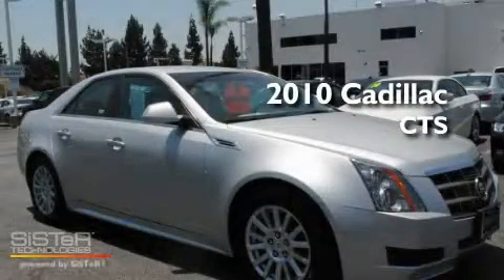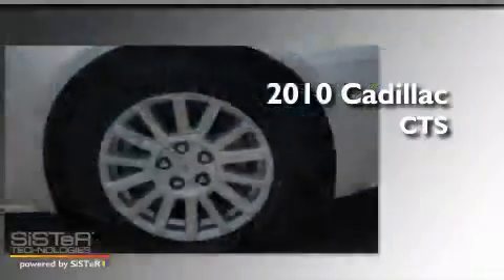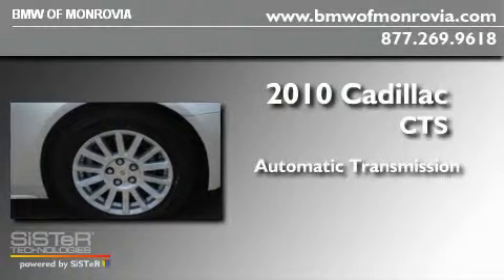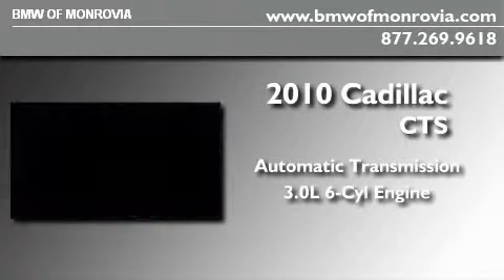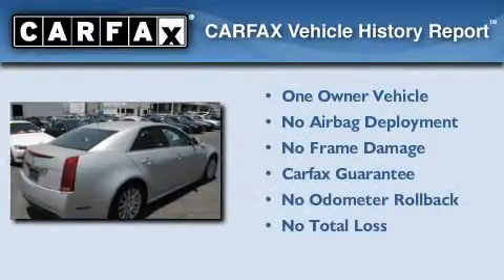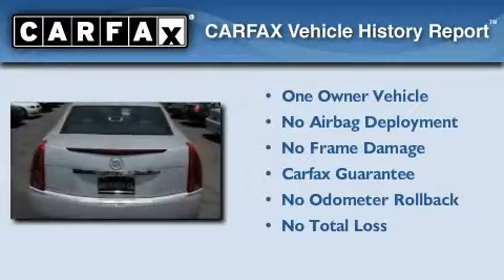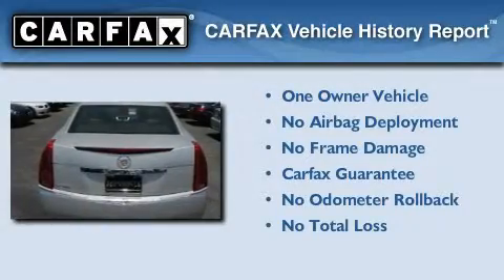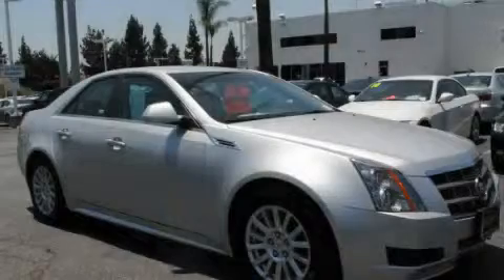2010 CADILLAC CTS Monrovia CA 91016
Year : 2010
 Make : CADILLAC
 Model : CTS
 Engine : 3.0L V-6 cyl
 Trans . : Automatic
 Exterior : Silver
 Miles : 18,313
 Interior : Black
 BMW of Monrovia
 2010 CADILLAC CTS Monrovia CA